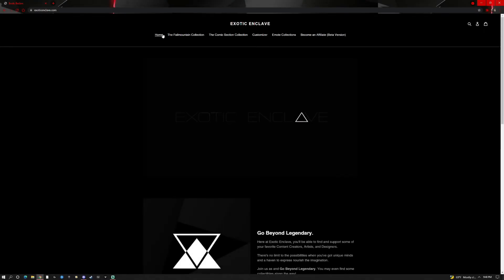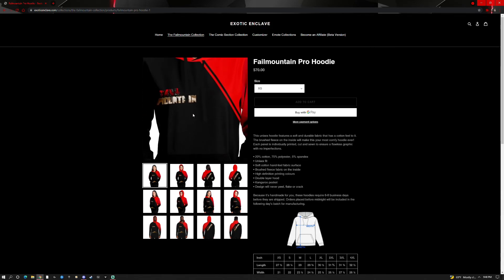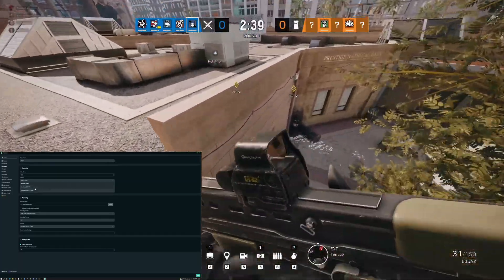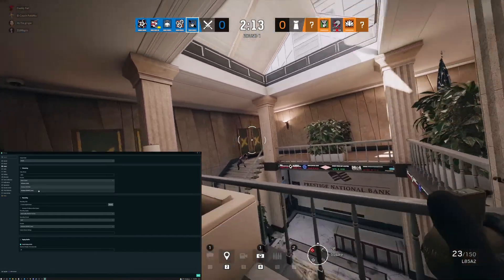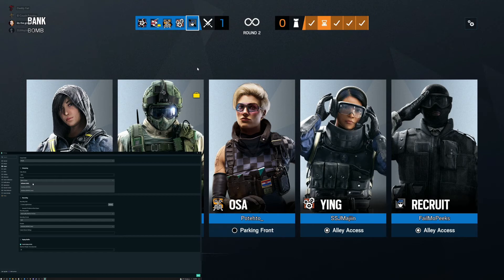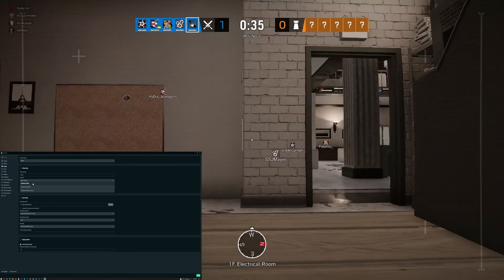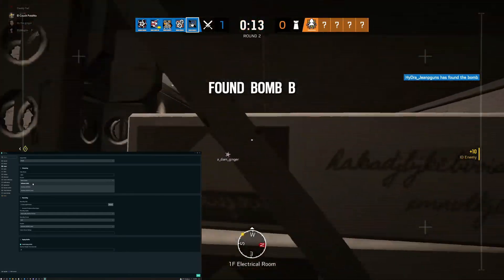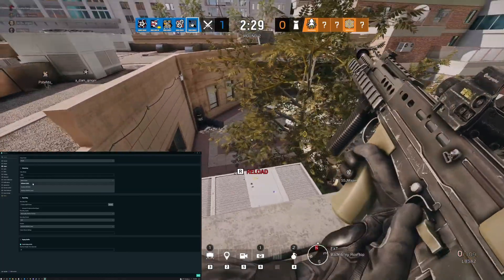CPU vs GPU Encoding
Here's my short skit on the differences between them, remember CPU encoding is great with multiple inputs like camera and sources, and GPU encoding can have the upper edge with game focused streams/videos as well as can be great if you can afford a really high end CPU. Try both and see what you mileage varies!